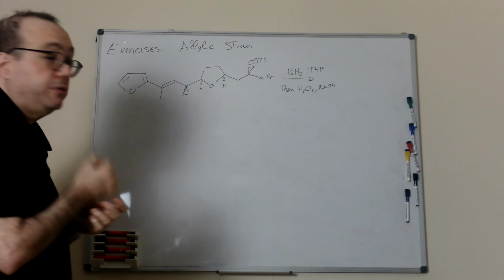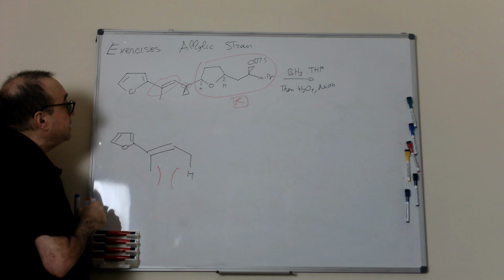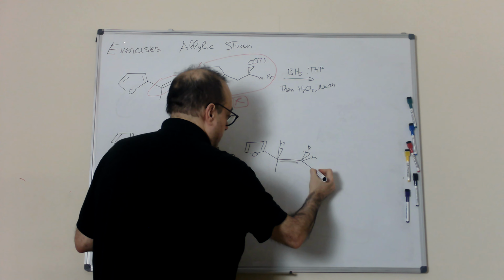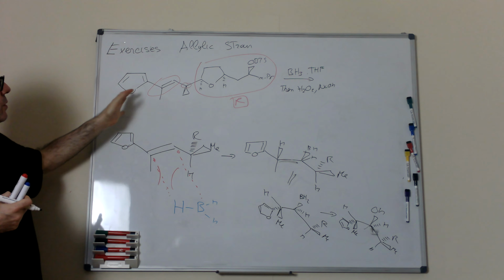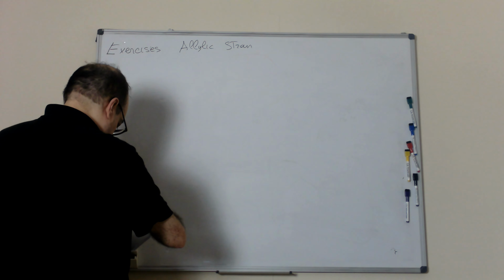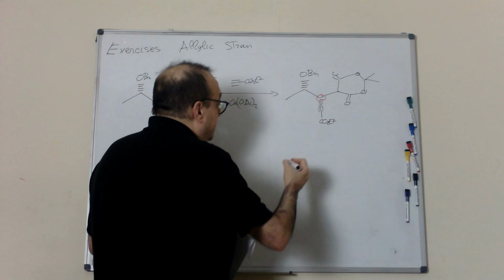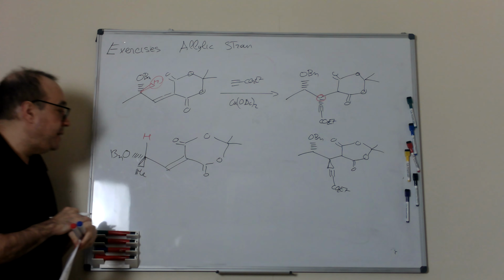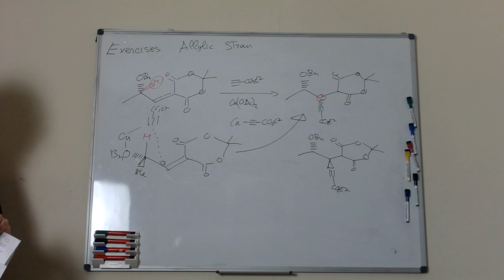Exercises Allylic Strain